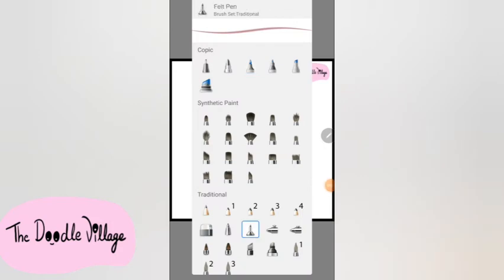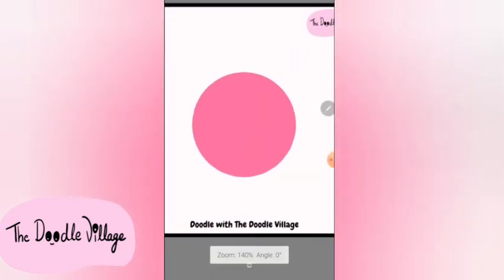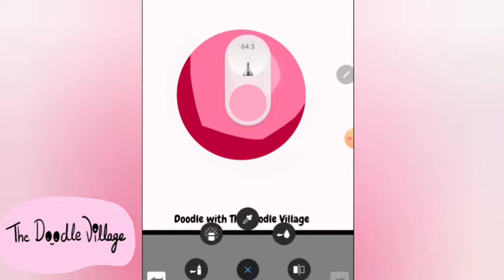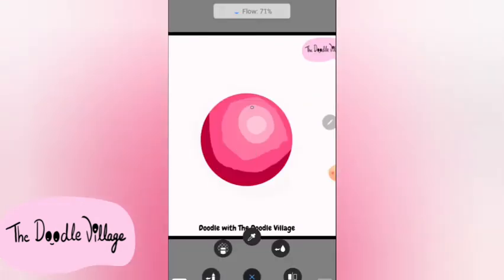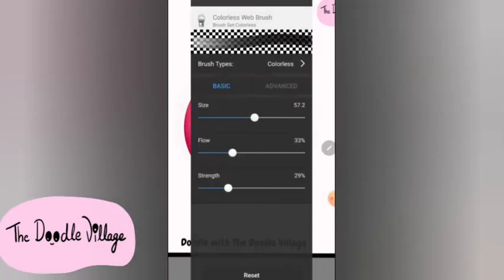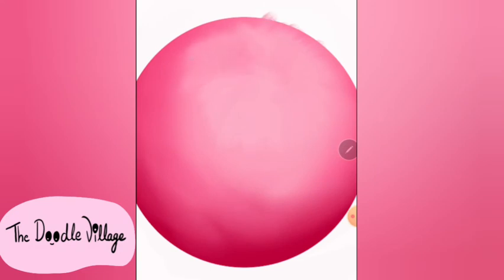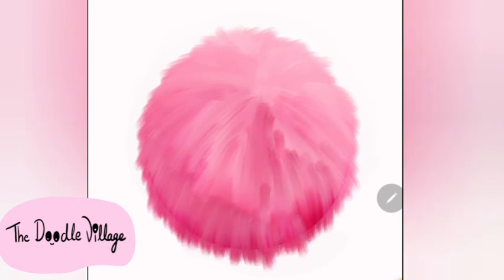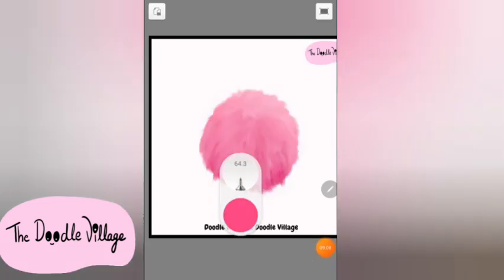How to draw Fur | Autodesk Sketchbook Tutorial for Beginners | Default Brush Only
How to draw Fur in Autodesk Sketchbook
With this technique you would be able to draw any furry character

Digital Painting
Autodesk Sketchbook Tutorial